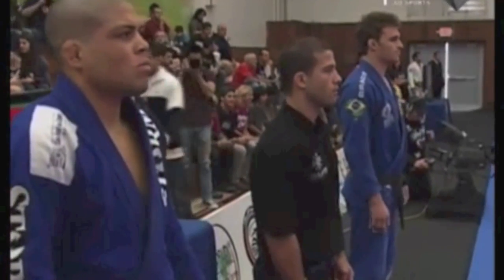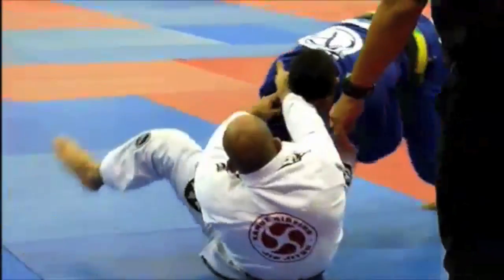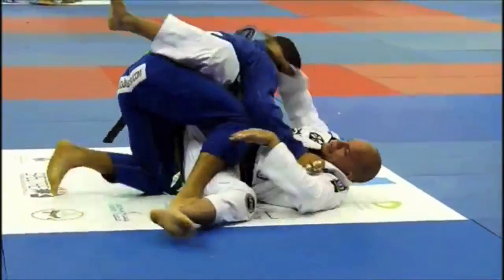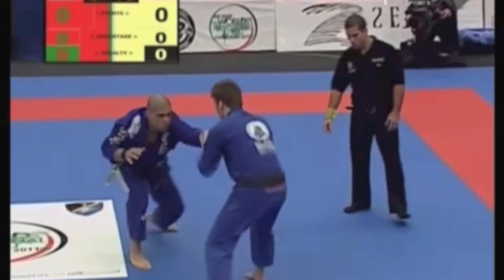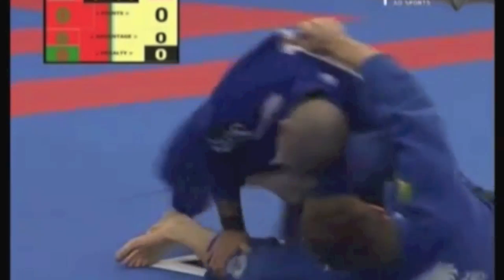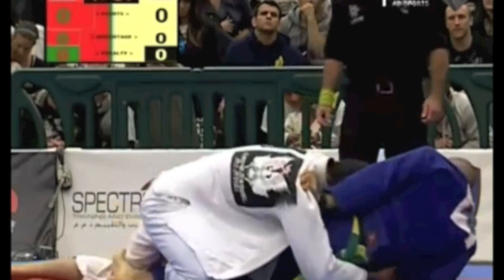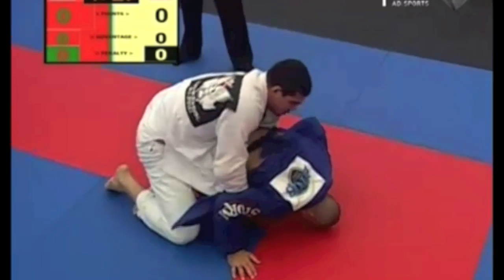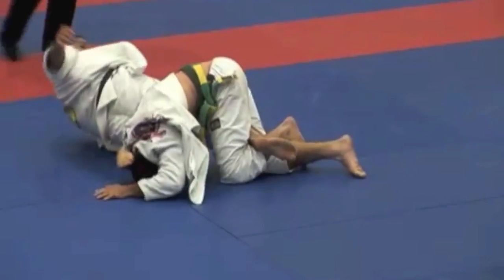It's Science w. Andre Galvao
In this clip we supplement our recent study on bishopbjj.com of Andre Galvao